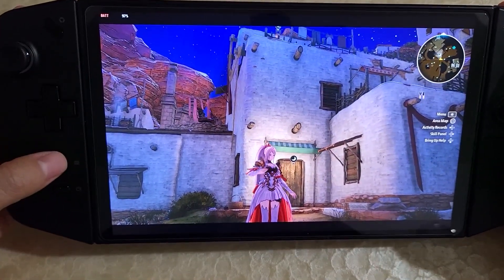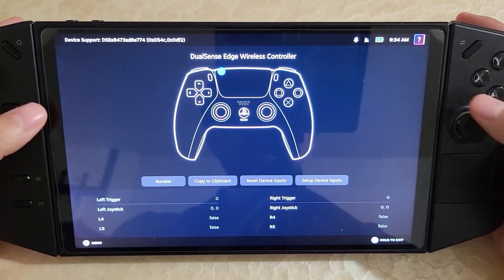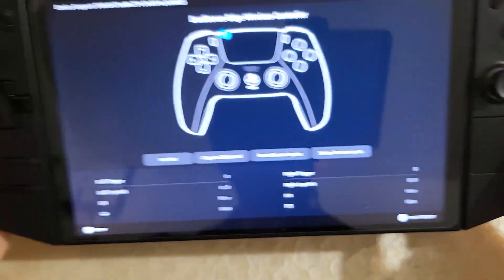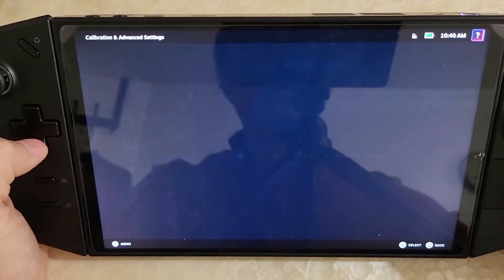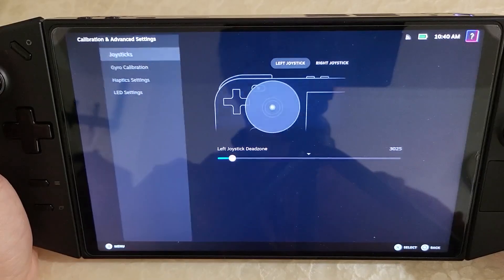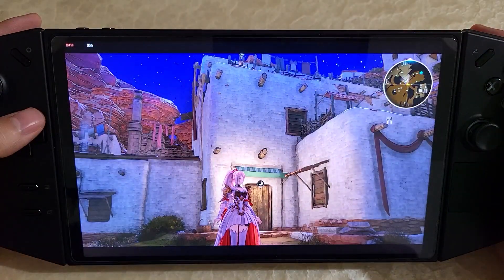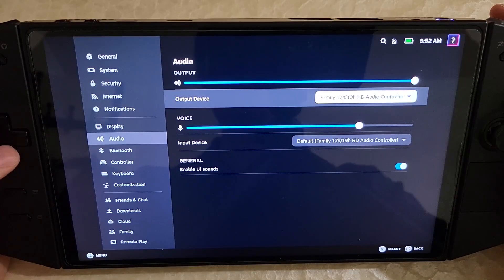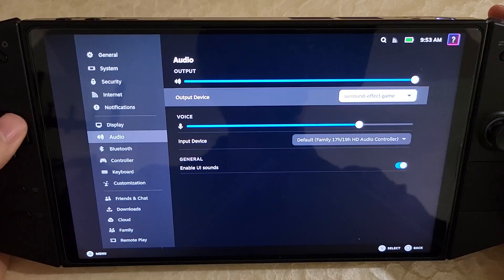Linux on Legion Go Quick Update - Near Full Controller Support, Big Sound Quality Improvements!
Just a quick update on the Linux experience on the Legion Go. To see more, check out my prior videos documenting Linux on the LGO. This video was featuring Nobara OS Deck Edition.

0:00 Introduction
0:04 Controller Improvements
1:15 Gyro is working
1:24 Joystick deadzone calibration
1:42 Rear buttons show up in steam input
1:58 Disclaimer, Controller work is still in development
2:18 Sound Improvements
2:48 Sound Improvements demo
3:22 Conclusion